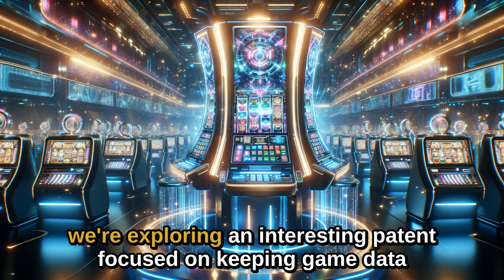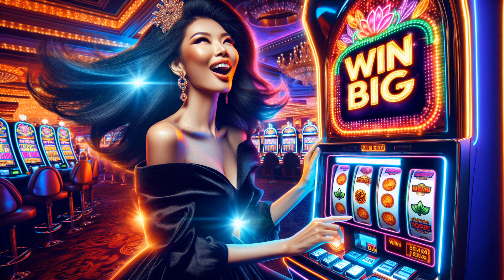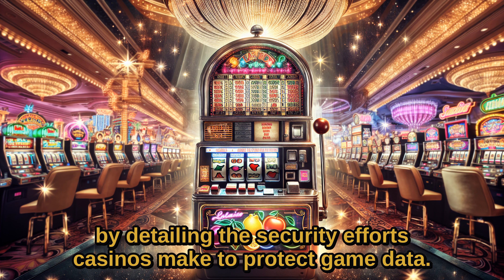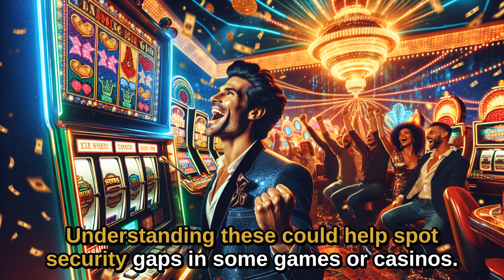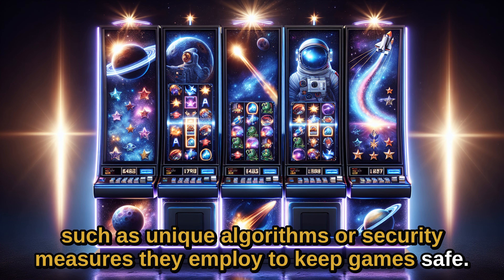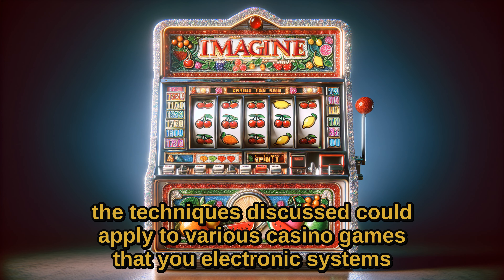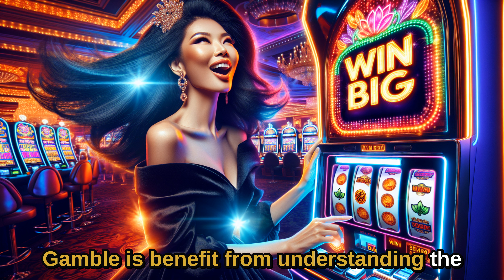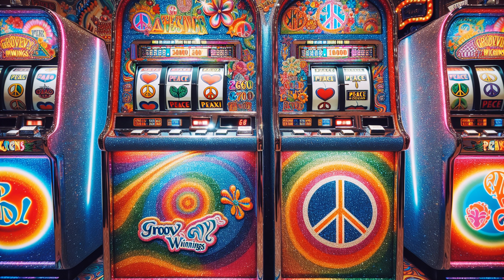Unlocking the Secrets Behind Casino Game Security: Insights from a Revealing Patent!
Video Summary:
 **1. Purpose of the Patent:**
   - The patent describes a method for ensuring the integrity of game data used in casino-type gaming systems. It aims to prevent unauthorized modifications or manipulations of game data, ensuring fair and secure gameplay for players.

**2. Benefits for Gamers:**
   - By understanding the methods and techniques described in the patent, gamers can gain insights into the security measures employed by casinos to protect game data. This knowledge can help players make informed decisions about the games they choose to play and the casinos they visit.

**3. Potential Insights for Gambling:**
   - The patent reveals various techniques used to detect and prevent tampering with game data. By understanding these techniques, gamers may be able to identify potential vulnerabilities or weaknesses in the security systems of certain games or casinos. However, it's important to note that attempting to exploit these vulnerabilities may be illegal and could result in legal consequences.

**4. Potential Trade Secrets:**
   - The patent may contain information that casinos consider trade secrets, such as specific algorithms or security protocols used to protect game data. Casinos may not want this information to be publicly known as it could compromise the security of their gaming systems.

**5. Applicability to Different Games:**
   - The methods described in the patent are primarily focused on slot machines, but they may also be applicable to other casino games that involve electronic systems and data storage. However, the specific implementation and effectiveness of these methods may vary depending on the game type and the security measures employed by the casino.

**6. Jackpot Triggers:**
   - The patent does not provide specific indicators or methods for determining when a jackpot will be triggered. Jackpot triggers are typically determined by random number generators (RNGs) and other algorithms that are designed to ensure fair and unpredictable outcomes.

**7. Additional Benefits for Gamblers:**
   - Understanding the technology and security measures used in casino games can provide gamblers with a better overall understanding of how these games operate. This knowledge can help players make informed decisions about their gameplay, manage their bankrolls more effectively, and potentially identify opportunities for responsible and enjoyable gambling.

**Remember:**
- It's important to prioritize ethical considerations and legal compliance when using any information obtained from patents or other sources.
- The effectiveness of any strategies or insights derived from patents may vary depending on the specific casino, game type, and security measures in place.
- Always gamble responsibly and within your means.

Dive deep into the world of casino game technology and security with our latest video, where we unravel the mysteries of a patent that's changing the game for casinos and players alike! This patent details a cutting-edge method designed to safeguard the integrity of game data in casino-type gaming systems, ensuring a fair and secure gaming experience for all players. But what does this mean for you, the gamer?

Discover how casinos employ sophisticated security measures to protect game data from unauthorized modifications. We'll take you through the techniques used to detect and prevent tampering, offering an eye-opening perspective on the lengths casinos go to maintain the trustworthiness of their games.

But that's not all - we'll explore the potential insights gamers can glean from understanding these security measures. Could knowledge of these techniques help identify vulnerabilities in the security systems of certain games or casinos? And what about the universality of these methods? Are they applicable beyond slot machines to other electronic casino games?

Furthermore, we'll discuss the implications of these security protocols on jackpot triggers, providing a reality check on common myths and misconceptions. By the end of this video, you'll not only have a better grasp of casino game security but also be equipped with meaningful insights to make informed decisions during your next casino visit.

Whether you're a casual gambler seeking to understand the mechanics behind your favorite games, or a seasoned player looking for that extra edge, this video is your ultimate guide to the hidden world of casino game security. Don't miss out on unveiling the secrets that could enhance your gaming experience and potentially protect your bankroll. Tune in now!